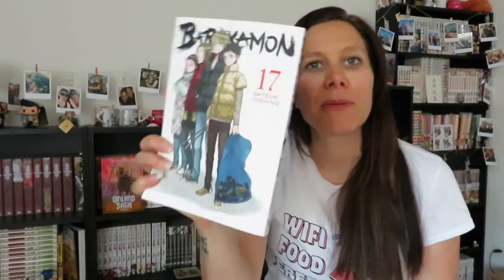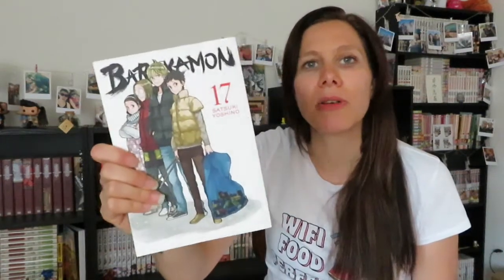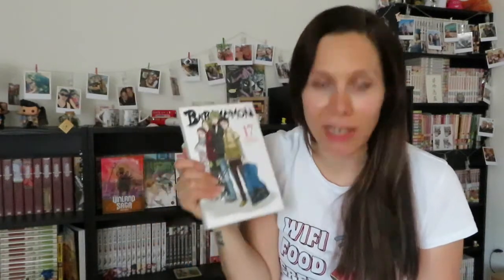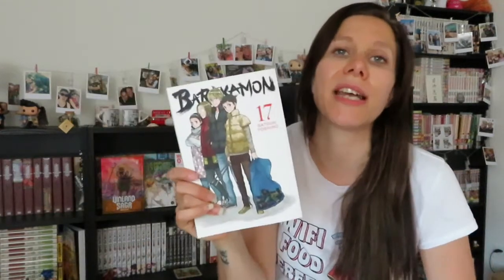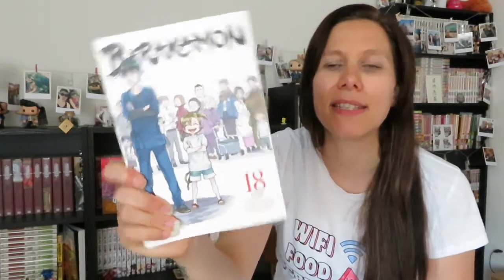📚⏩ Reading Rush 2020 TBR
Here's my tbr for this years Reading Rush. I tried to only go with Manga since I haven't read many Manga lately. It's gonna be a week of Manga reading for me and I'm excited.

(Not literally coffee but you can support me this way if you want)
Ask me anything over at Curious Cat

You can get all the books I mention in my videos over at Bookdepository. You just pay what you buy and with that, you support me and my channel at the same time :)